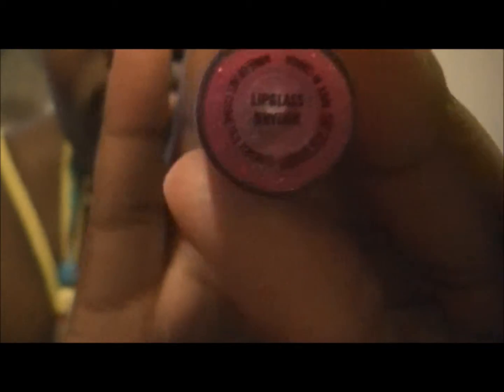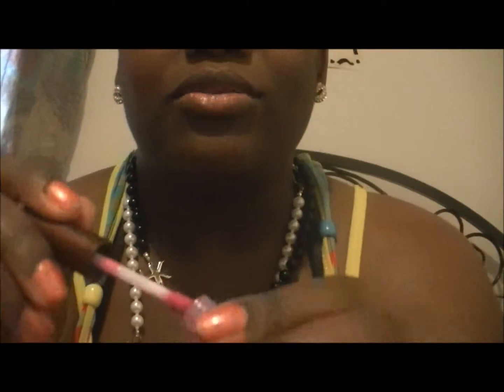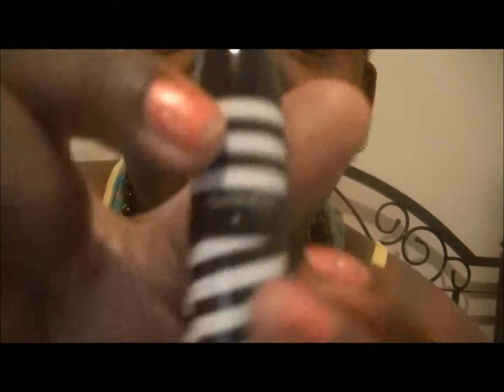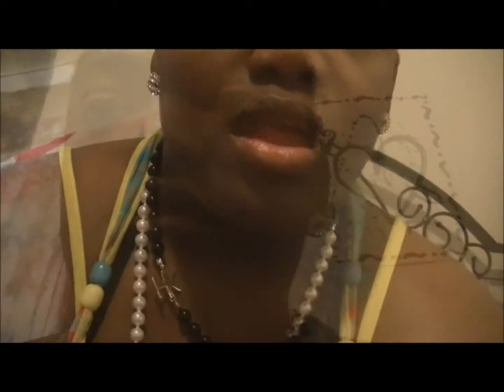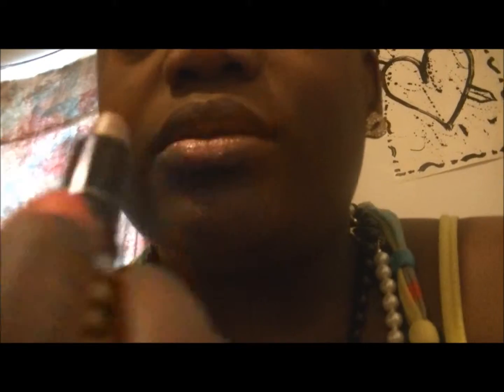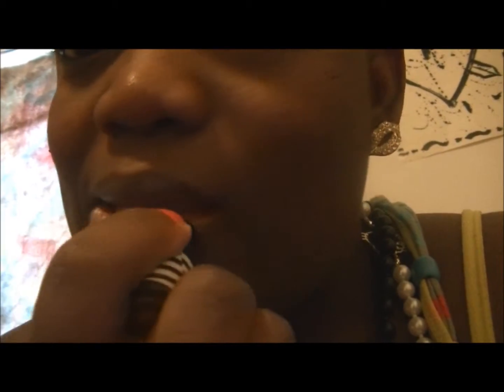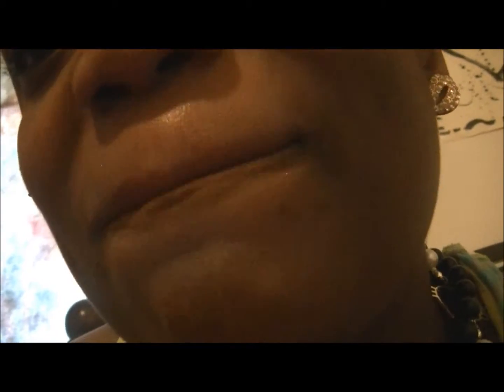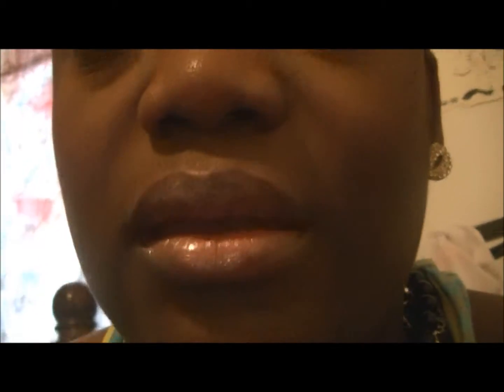MAC ♥Summer♥ Lip Combo To catch a sailor & Rhythm Lipglass♥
Hey Lovelies!

 Summer is here & there is nothing more FAB than a sexy frosty pinky nudey Pink
with golden reflects to add some pizazz to your day!! I hope you enjoy this tutorial
~SMOOCHES~

MAC To Catch A Sailor Lipstick (Frost)

MAC Rhythm Lipglass